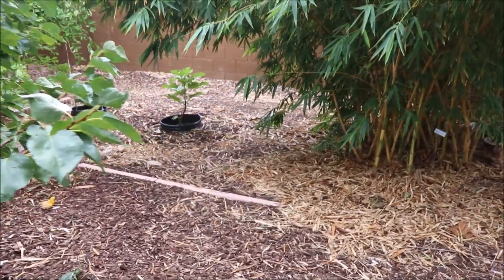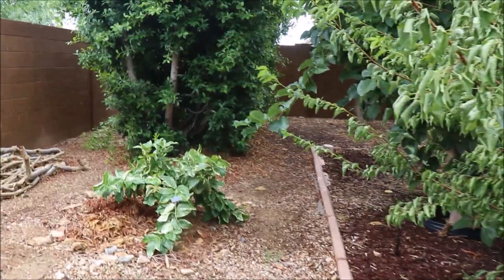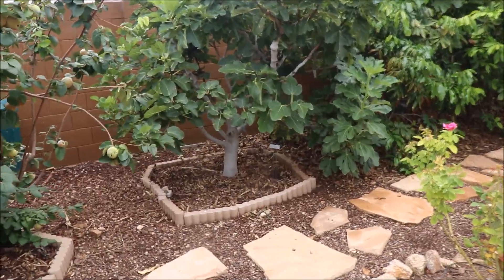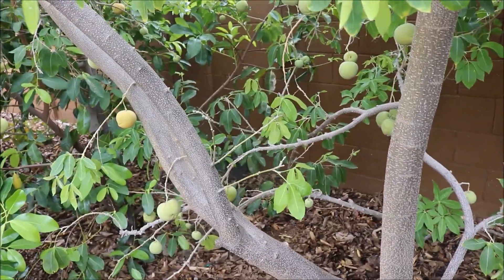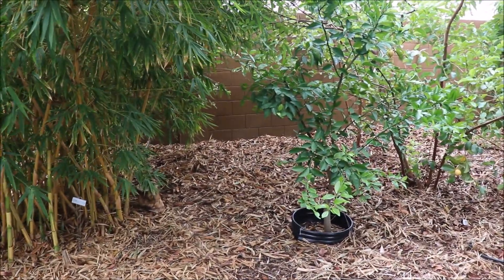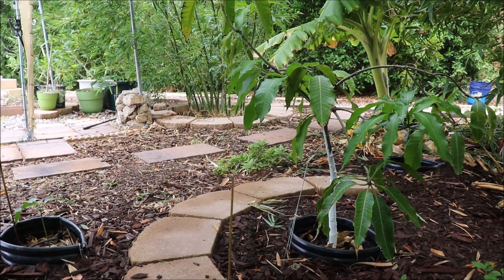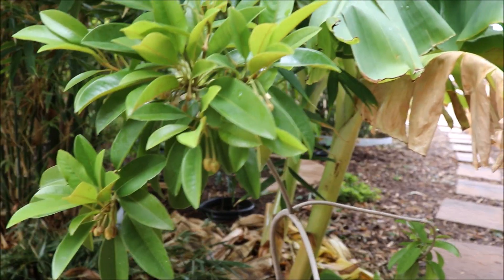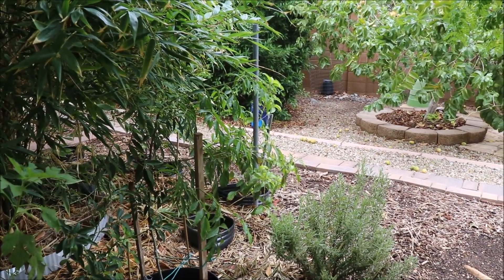Irrigating Fruit Trees in Desert Clay Soil - Ideology Shift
The old adage of forcing the tree roots down deep by withholding water (deep and infrequent) no longer makes sense to me. When one considers what roots need and where they live, a frequent irrigation in extreme heat makes more sense. Proof is in how the plants respond. Here I get into the details and share the response by plants in my yard.

If you have not seen a lecture by Gary Matsuoka on gardening, please check it out. This video provides an overview. If you want to skip to watering, jump to 1:42 but I recommend the whole 2 hours